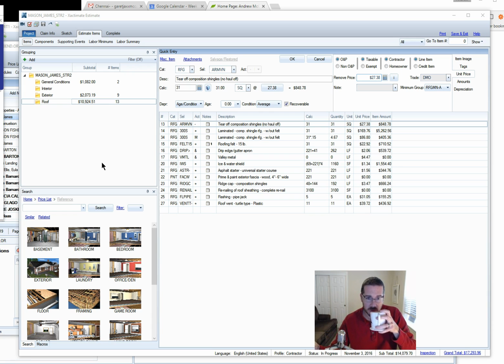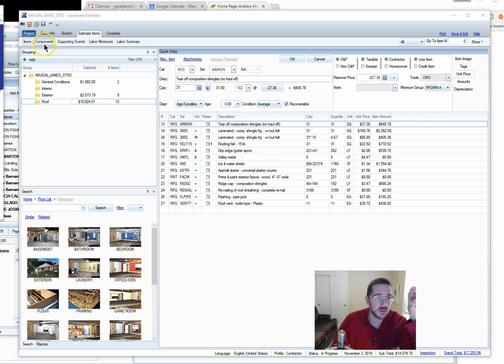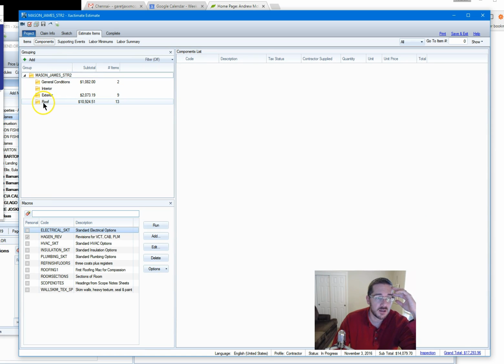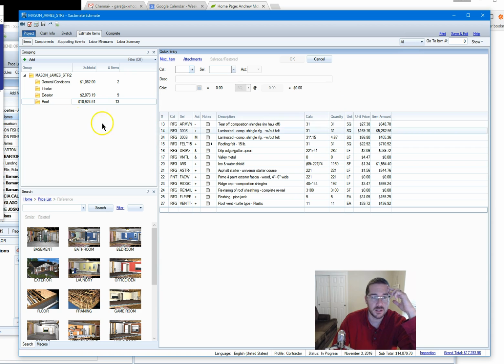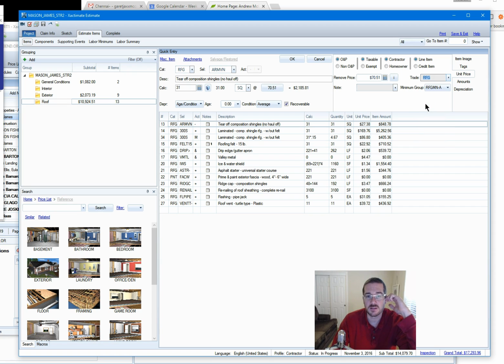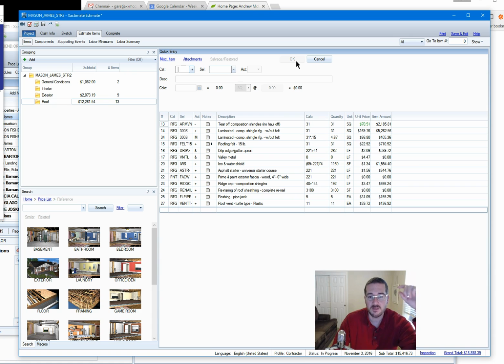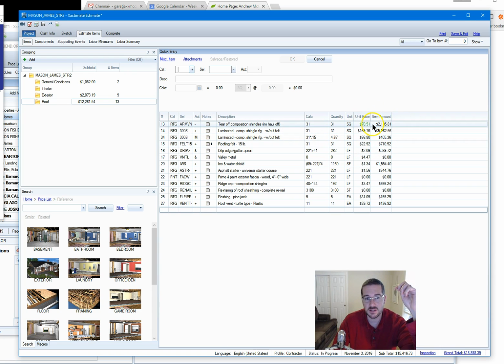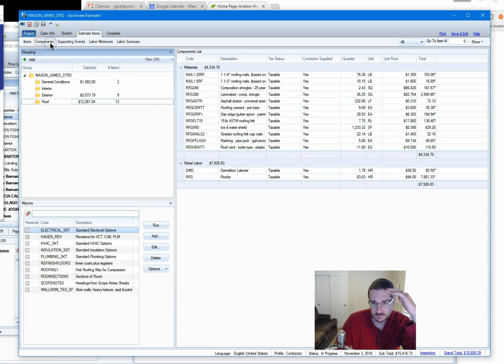Using DMO labor for RFG line items?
Most contractors understand that there are certain tasks that should only be performed by tradesmen.  Roofing is one of them.  You can't hire temp laborers to do roofing.
So why does Xactimate use DMO labor for removing roofing?
You can change that to more accurately reflect the costs you will incur to replace roofing.
Here's how.

~ Andy McCabe founded an Xactimate estimating and property claims consultancy called Claims Delegates. They are currently accepting new client applications from contractors needing help with Xactimate

Claims Delegates writes Xactimate estimates for contractors across the country. They also consult on Large Loss and CAT events.

The 24HR TECH mitigation documentation system This training system and documentation package will help you train techs faster and get paid more for mitigation projects. The 24HR TECH on Amazon